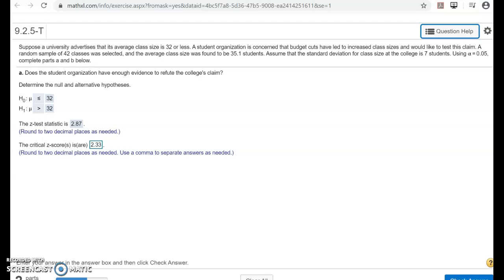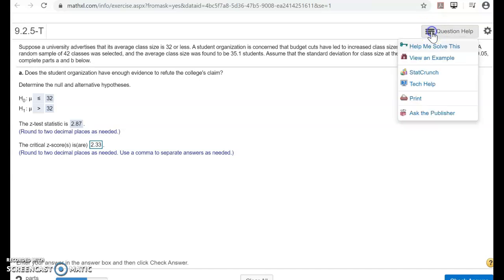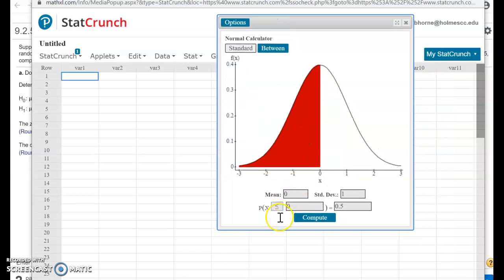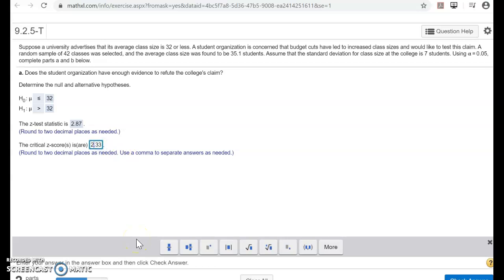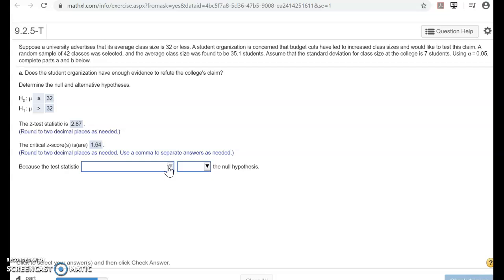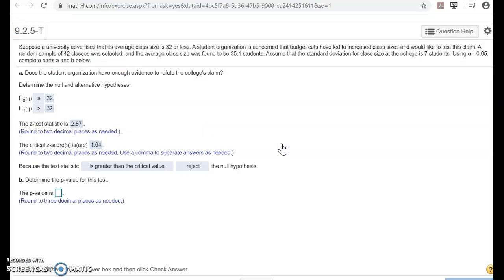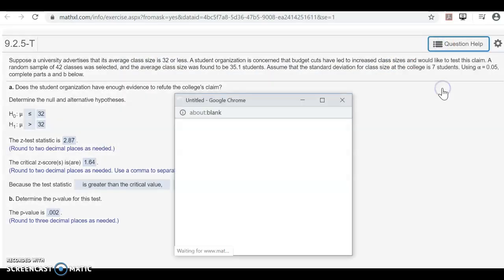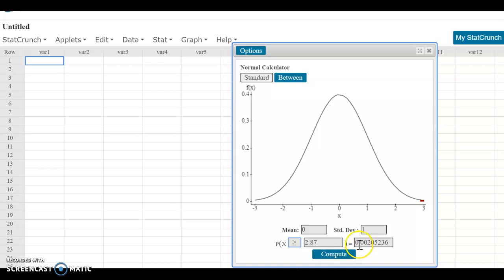9.2.5 Right Tail Hypothesis Testing in Stat Crunch